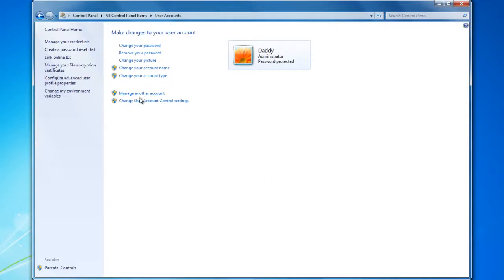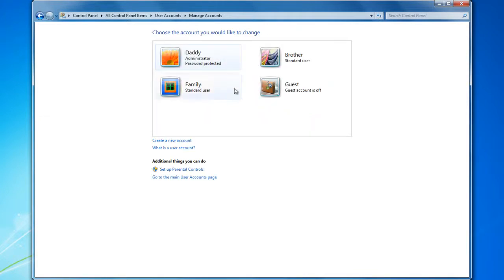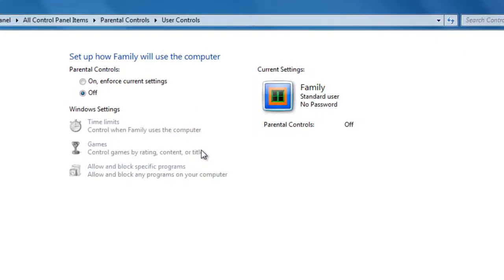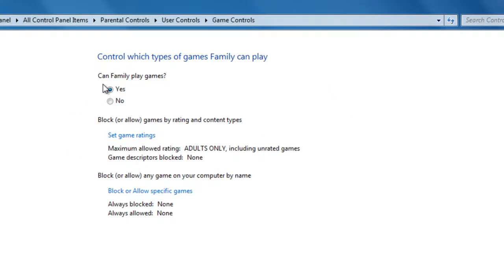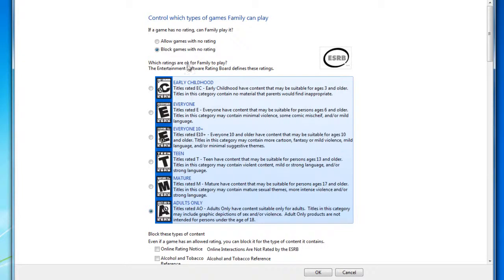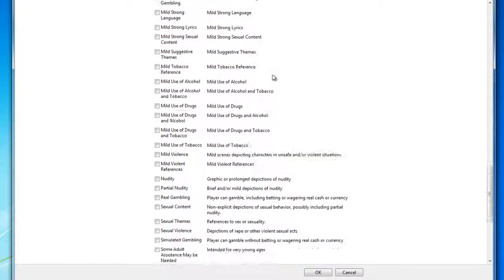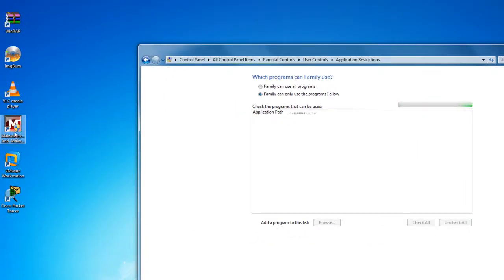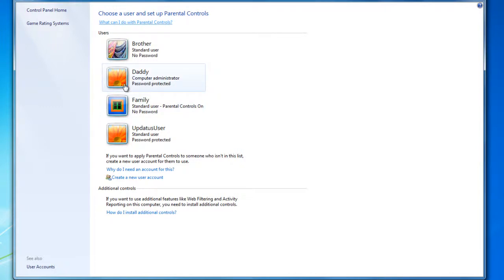How to setup Parental Controls in Windows 7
In this video I show you how to configure parental controls in Windows 7, Vista and XP are pretty similar.

This is only the start of some very good computer know how videos.